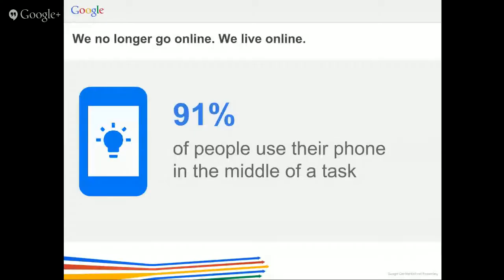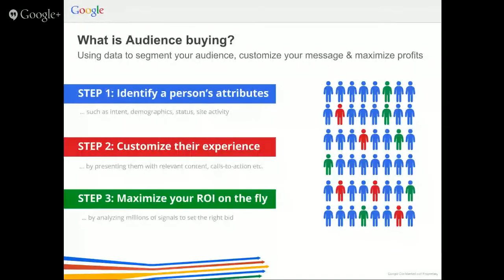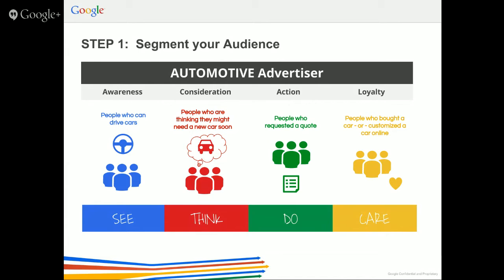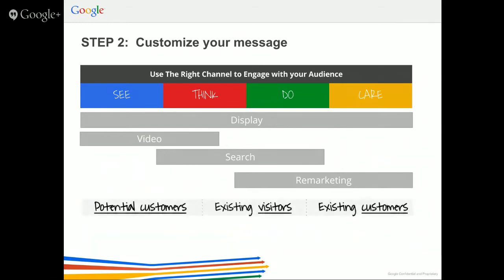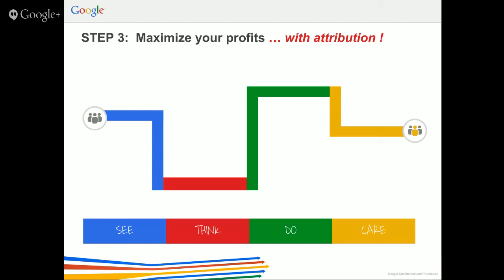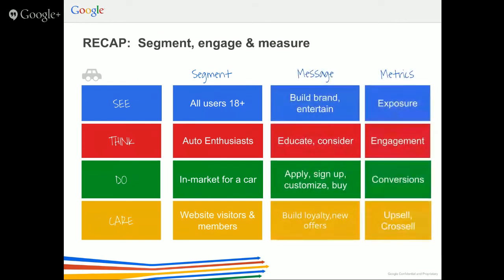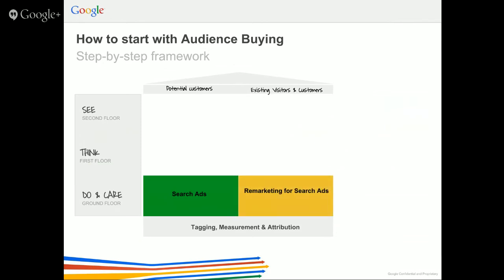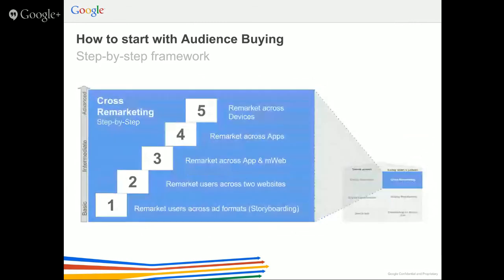Buying Audience through the Entire Sales Funnel... from Search to Display!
Learn about what Audience really means and what the differences are between our Audience Products - and what we mean by “The Funnel”.